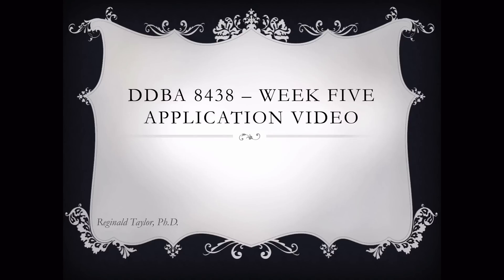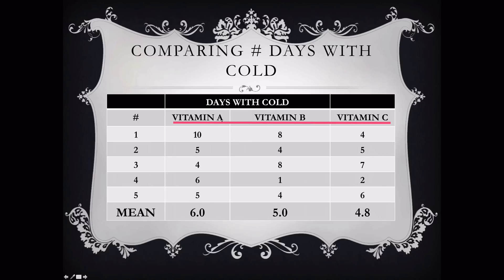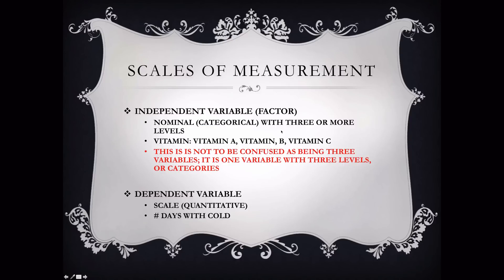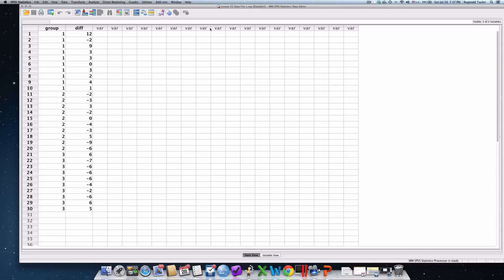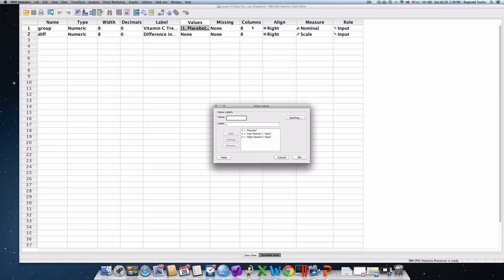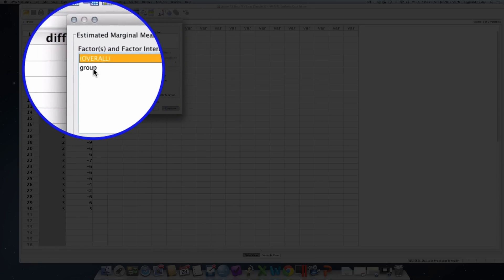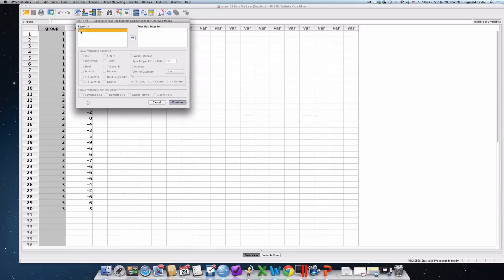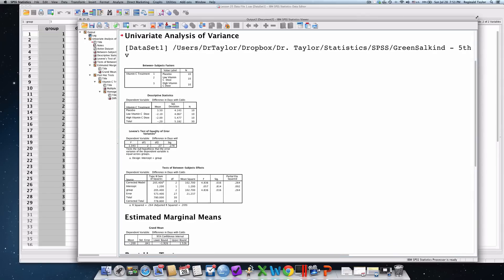Part 1: Week Five One-Way ANOVA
This video covers the conceptual framework of the ANOVA and the steps required to accomplish the procedure using SPSS.